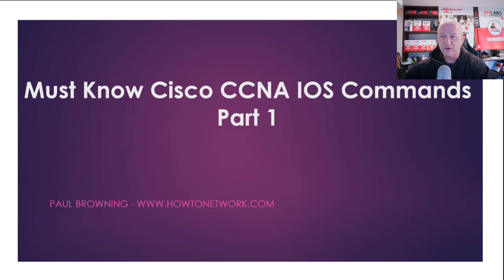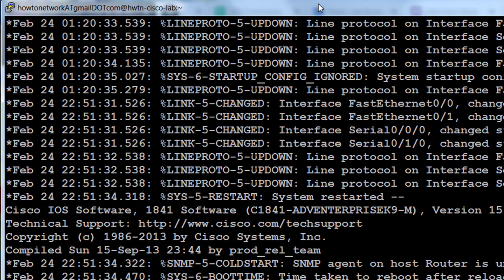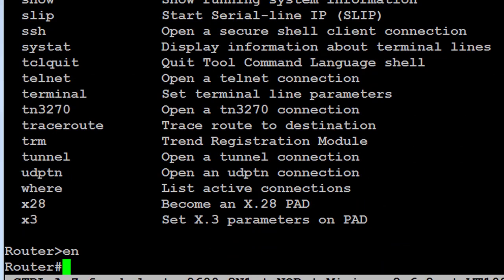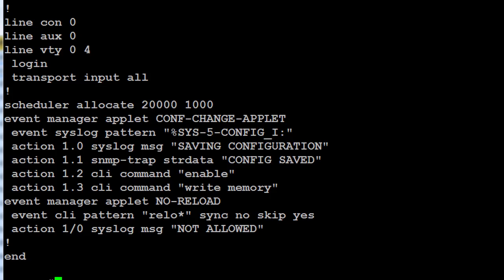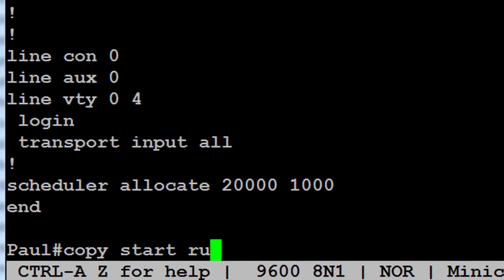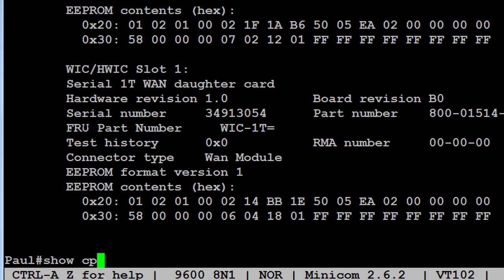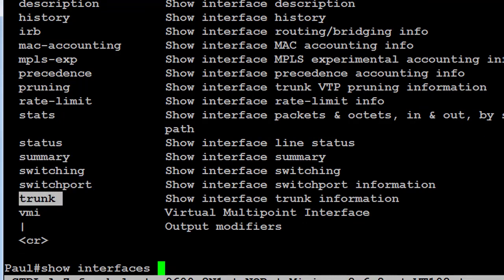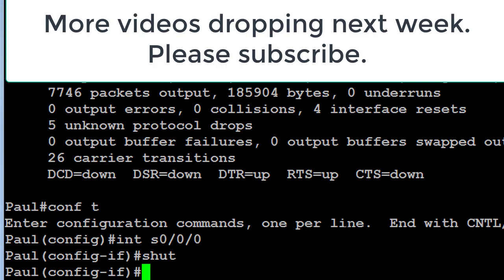Must Know Cisco CCNA IOS Commands | Part 1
101 Labs - Cisco CCNA
101 Labs - Linux LPIC1
101 Labs - Python
101 Labs - Wireshark WCNA
101 Labs - CompTIA Network+
101 Labs - CompTIA A+
101 Labs - IP Subnetting
101 Labs - Cisco CCNP

101 Labs - Cisco CCNP

Paul Browning